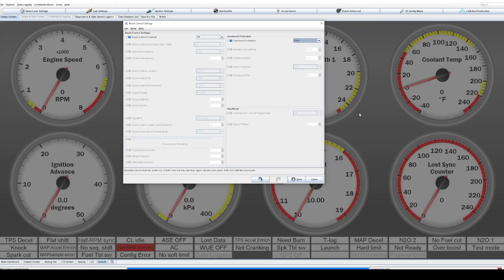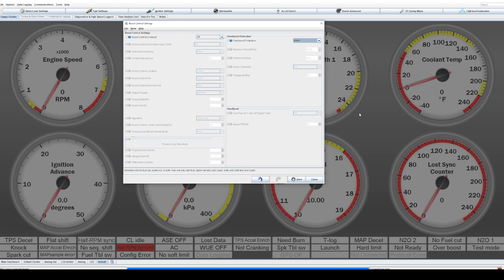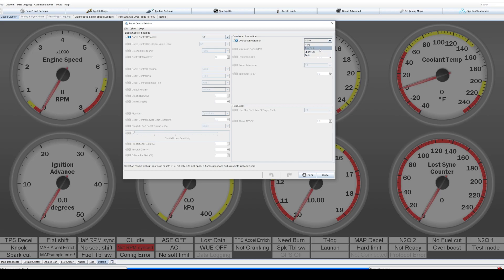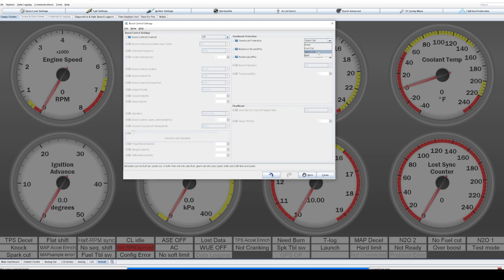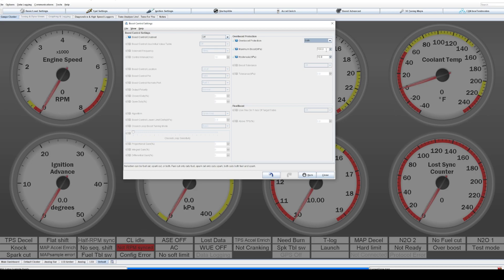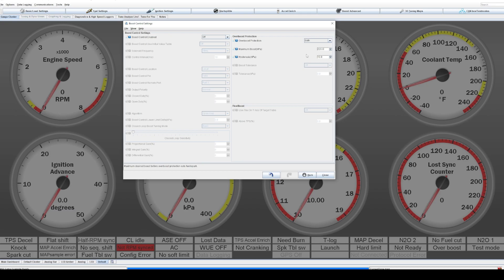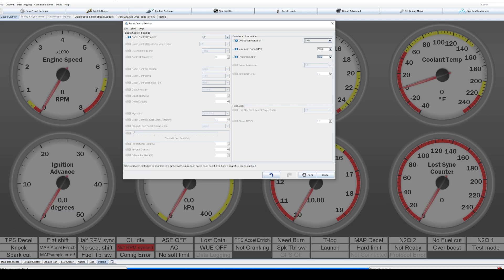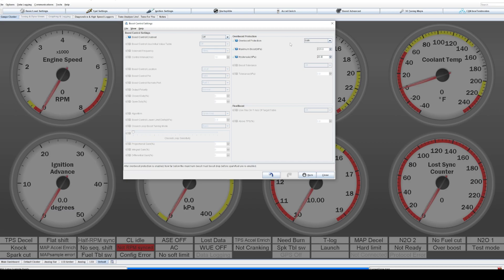Megasquirt Overboost Protection Basics | Learn to Tune | How to keep your motor alive with boost !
This setting is an absolute must before you drive with boost !

My list of parts
My welder

Camera Setup
Camera mic
USB audio